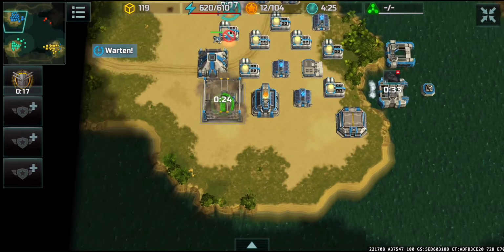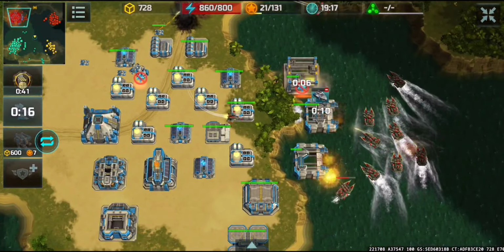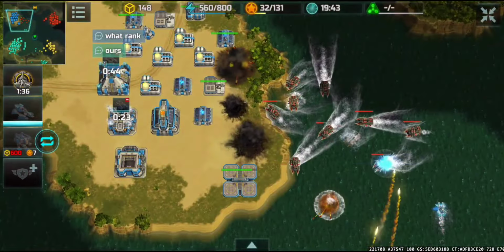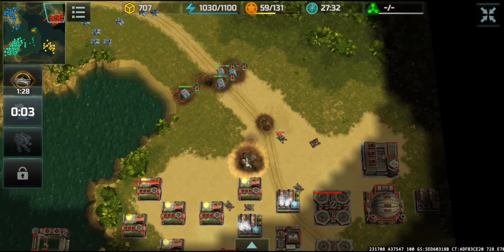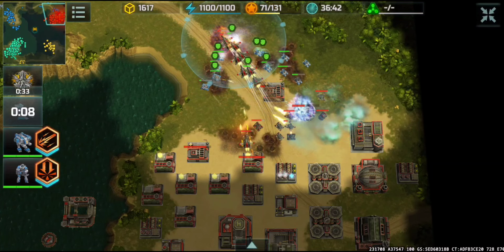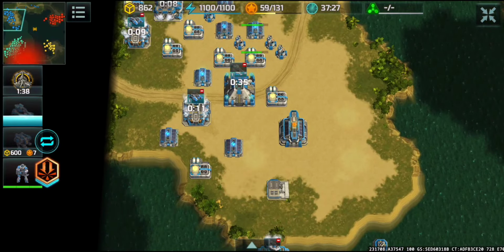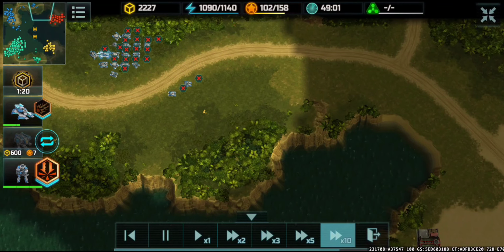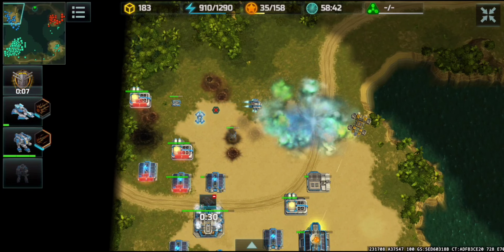Aow3 - Video Like never before - mega Battle - never underestimate your opponents - with Eagle 5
when you want Support me search me on paypal and feel free to donate something:

other ways are super chats in streams and joining the youtube membership thanks for all guys !

I Hope you Like the content and enjoy the Videos.